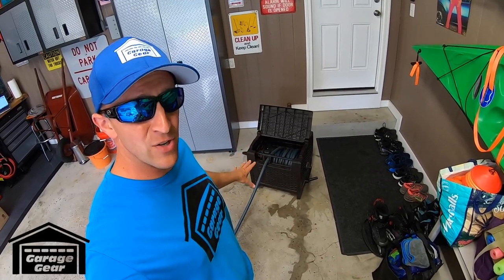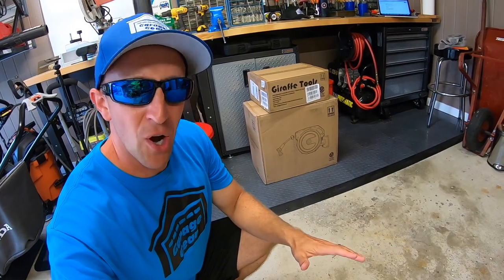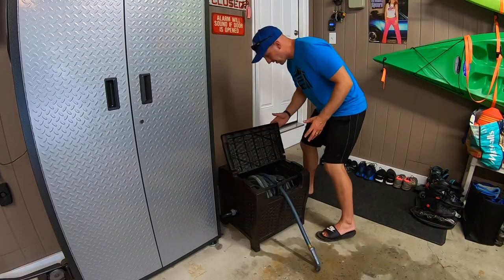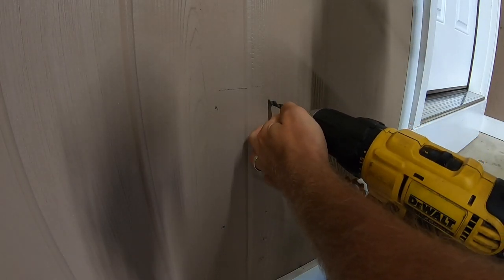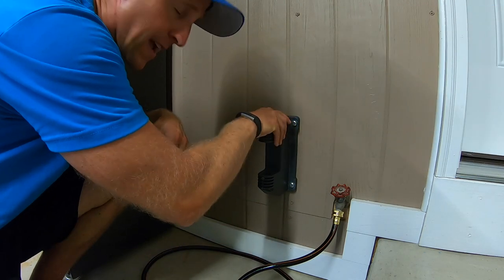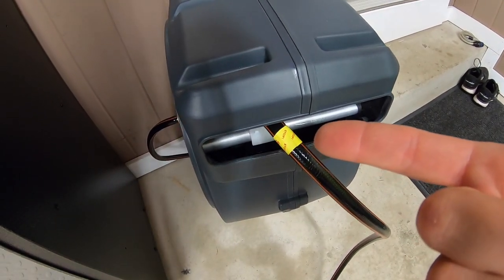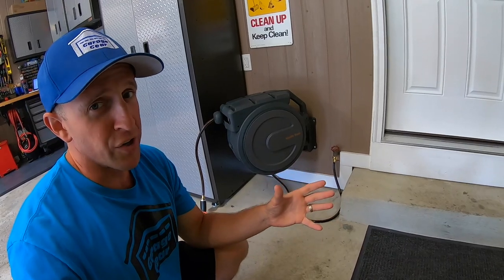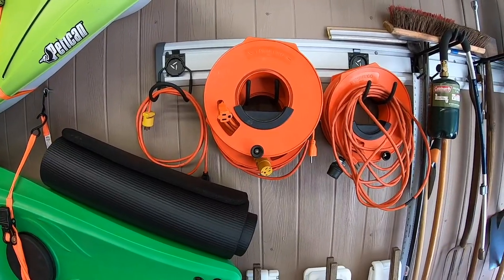IS THE GIRAFFE TOOLS 1/2" X 130 ft. WALL MOUNTED RETRACTABLE GARDEN HOSE REEL WORTH IT?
IS THE GIRAFFE TOOLS 1/2" X 130 ft. WALL MOUNTED RETRACTABLE GARDEN HOSE REEL WORTH IT?  My old hose reel has done its time.  Winding it up by hand is a huge chore.  It was time for an UPGRADE!  Watch and see how I INSTALL and REVIEW this 130 FOOT HOSE REEL from Giraffe Tools.  Does it really make my life a little EASIER?

❗️GARAGE GEAR - GEAR IS NOW AVAILABLE❗️
Vinyl Garage Gear Logos Printed on High Quality Hoodies and Shirts.

HOW TO WATER YOUR LAWN - Plus My Secret Weapon

Giraffe Tools 1/2" x 130 ft. Wall Mounted Retractable Garden Hose

Giraffe Tools 5/8" x 90 ft. Wall Mounted Retractable Garden Hose

Giraffe Tools Retractable 50 Foot Power Cord

Giraffe Stainless Steel Garden Hose Reel

Giraffe Metal Hose Reel Box

Giraffe Tools Industrial Hose Reel Cart

Giraffe Tools Hose Splitter

Giraffe Tools Retractable Air Hose Reel 3/8'' by 50'

Giraffe Tools 1600 PSI 1.32GPM Electric Pressure Washer

Giraffe Tools 50 Foot 3000PSI Pressure Washer Hose